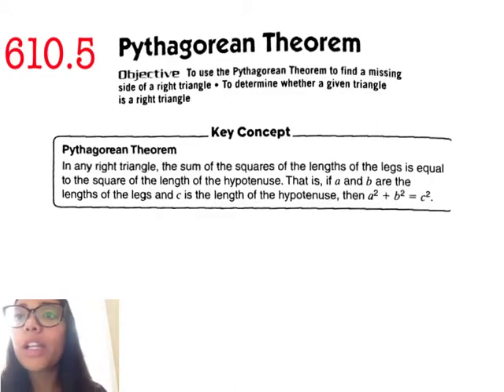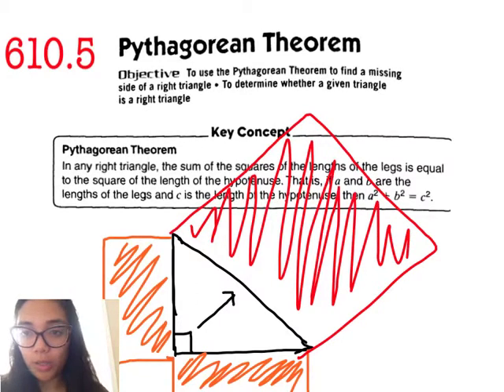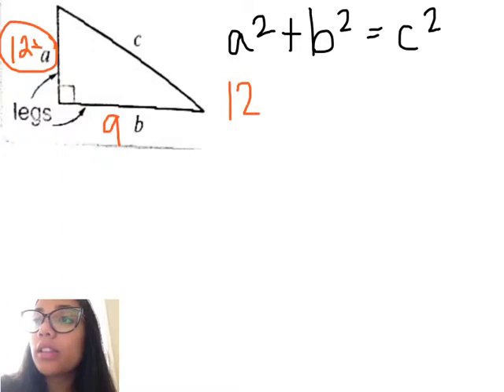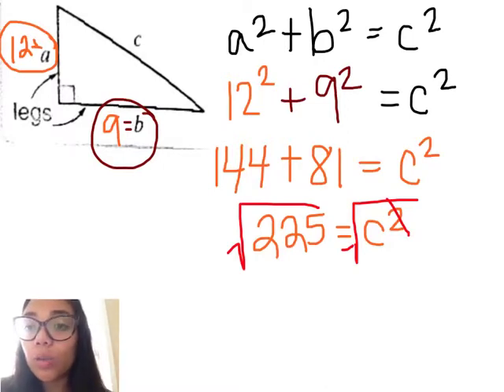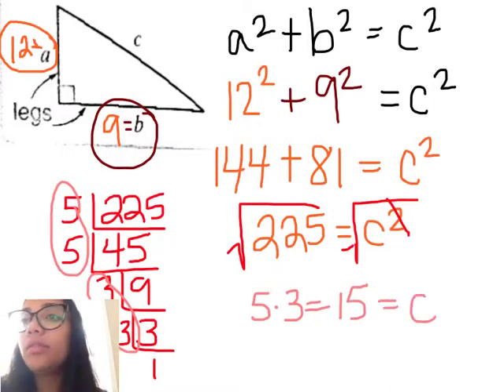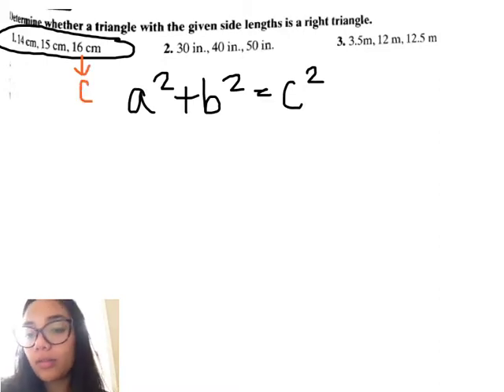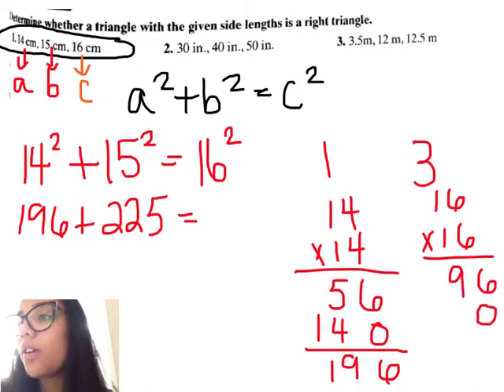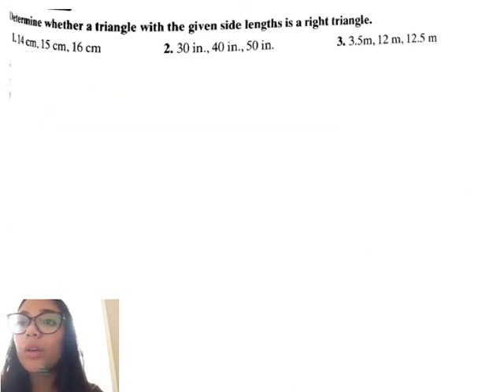610.5 Pythagorean Theorem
SIXTH GRADE
Chapter 10
Lesson 5